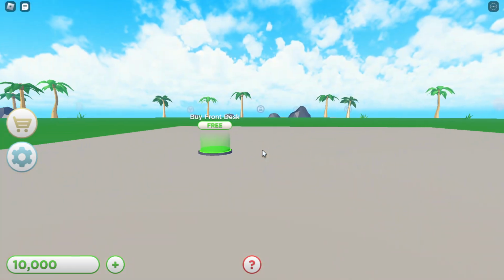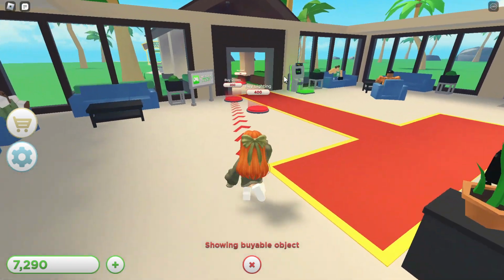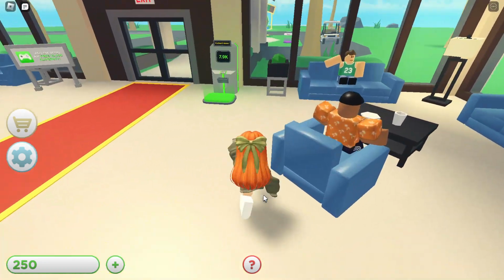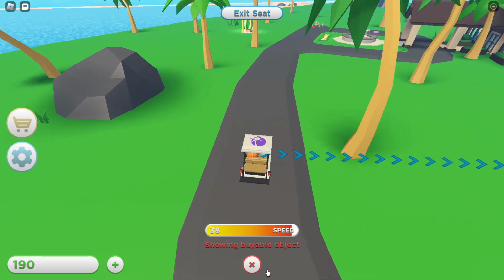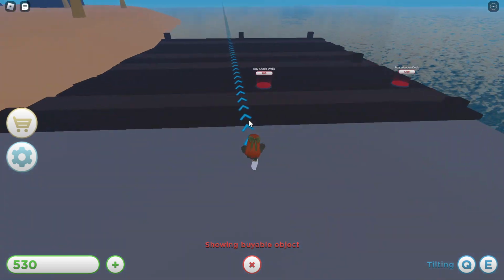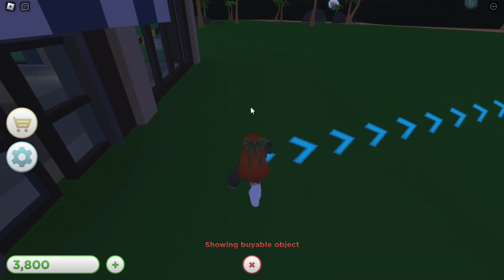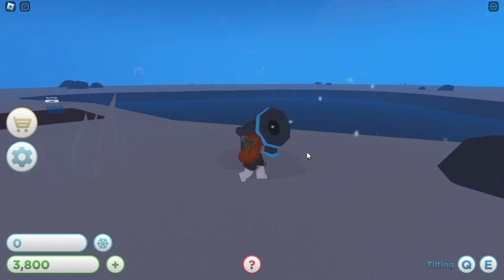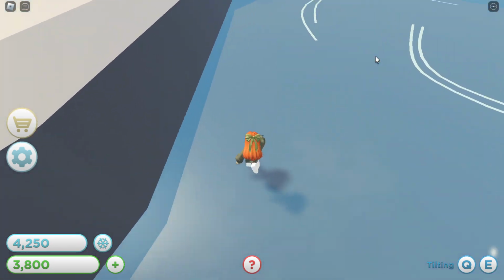Making My OWN RESORT * New Winter Island *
In part 2 I will keep on working on the Winter Island!! I want ot get this video to 3 likes, so can we do it?! Well thats up to you guys, Happy Holidays and have a great day

SUNSCRIBE PLEASE